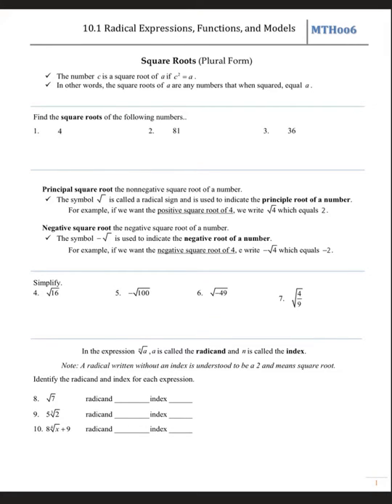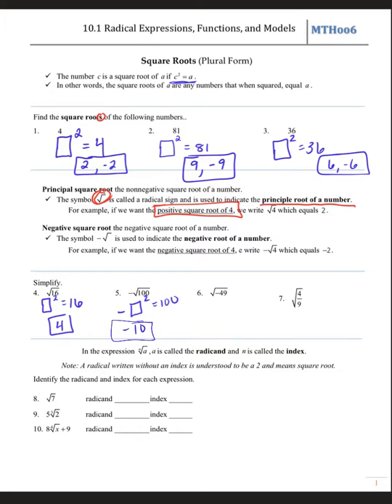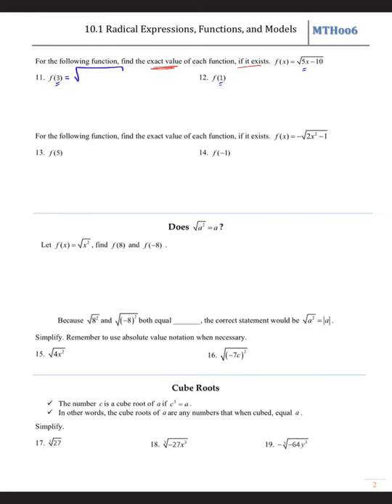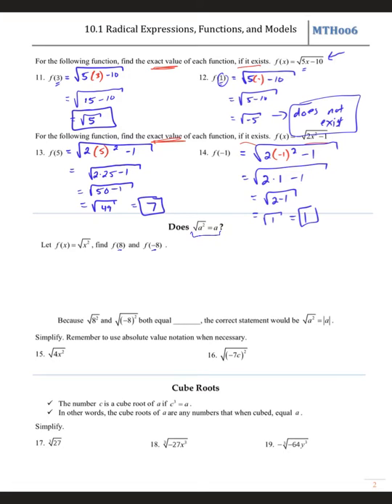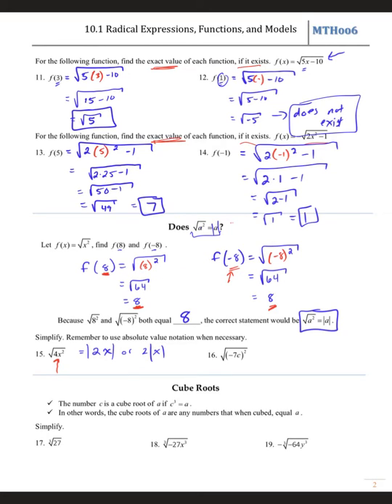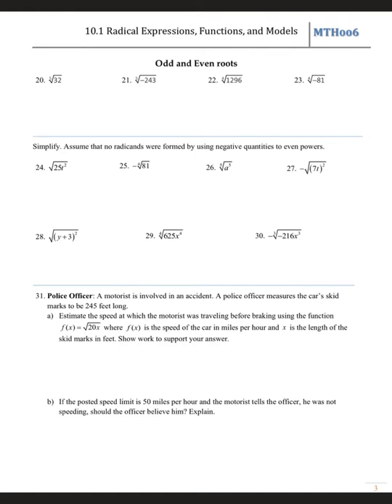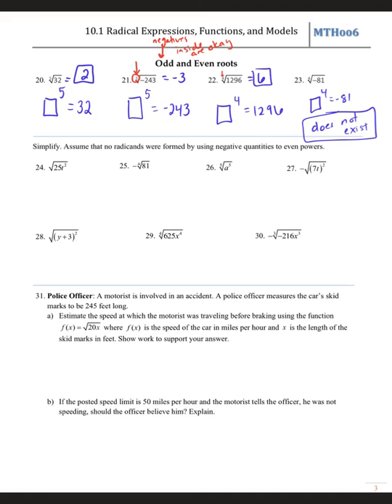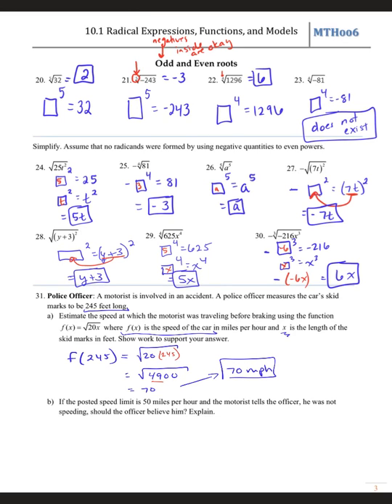MTH 006: 10.1 Radical Expressions, Functions, and Models